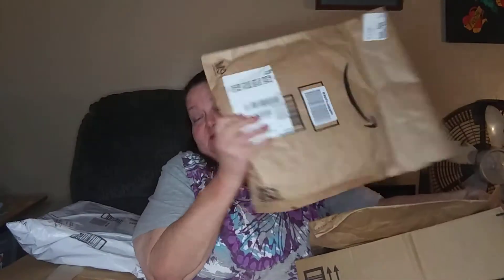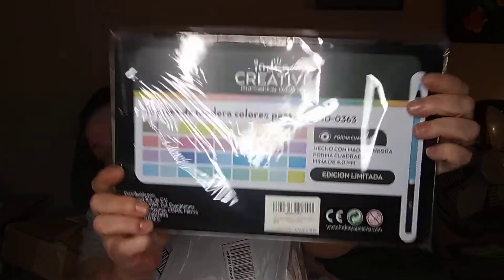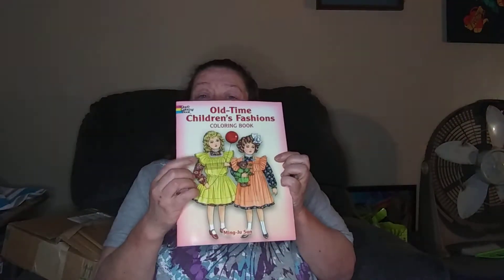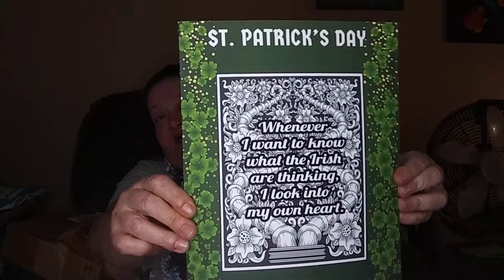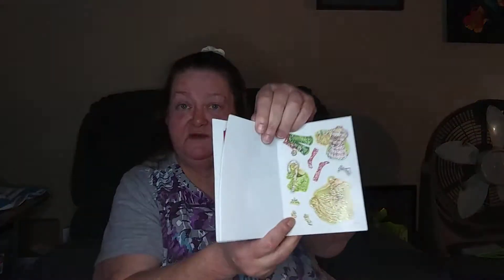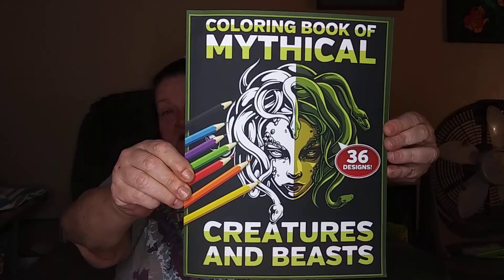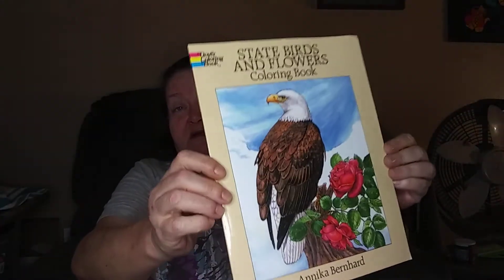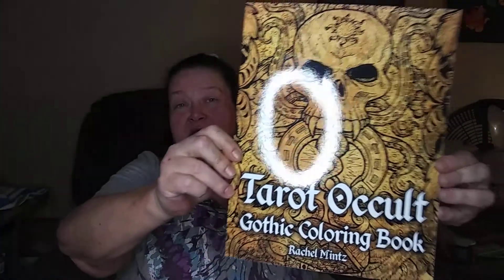MARCH AMAZON HAUL March 1, 2022 a lot of goodies this month . 💖😜💚💚☘️☘️🍃🍃🍀🍀🍀🍀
JOYLI Quit Smoking Gummies - Stop Smoking Hemp Gummies with Mullein Leaf & Reishi Mushroom - All-Natural Lung Cleanse for Smokers - Lung Detox to Clear Mucus from Respiratory - Non-GMO, Vegan

Ondeam Halloween Pumpkin Shoulder bag,Bat ornament Fashion PU Purses for Women Girl

Indra 36 Macaron Colored Pencils Pastel Colored Pencils, Professional Oil Colored Pencils for Drawing and Sketching, Gift Tin Box for Adults Kids Beginners

Lbxgap Portable Colored Printing Pattern Morning Glory and Daisy Pencil Case 203 Slots Pen Pencil Bag Organizer with Handy Wrap Portable- Multilayer Holder for Prismacolor Crayola Colored Pencils

💓💓💓💓💓💓💓💓💓💓💓💓💓💓 my link to my wishlist on Amazon. 💚💚💚💚💚💚💚💚💚💚💚💚